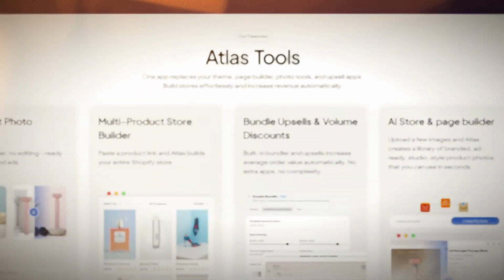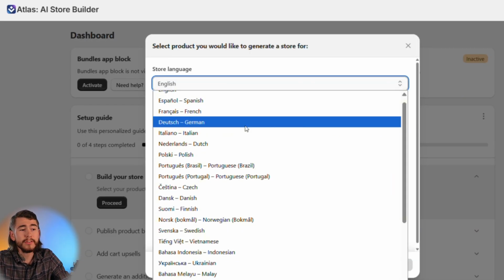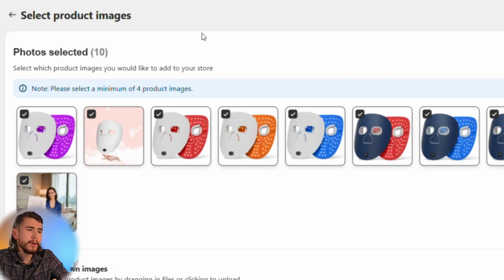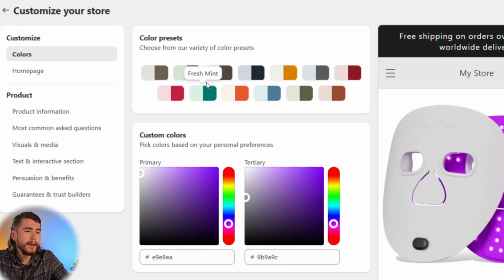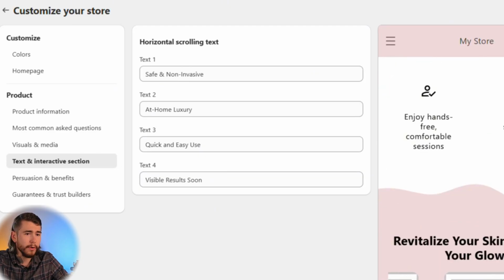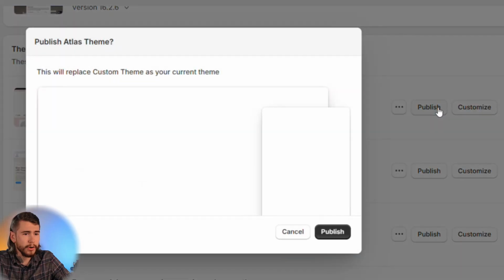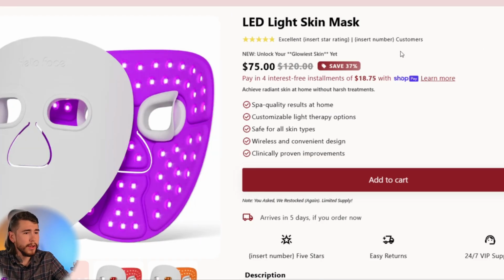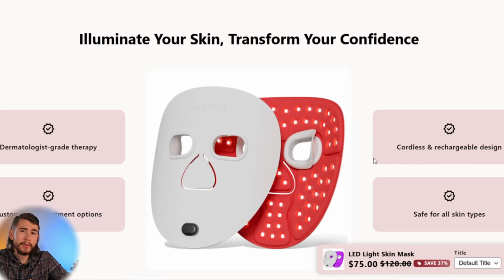How To Create a Dropshipping Store In 5 Minutes (Using AI)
In this video, I show you how to start a new Shopify dropshipping store live in minutes with AI. This is the fastest way to build a branded store & test new products in 2026.

Let Connect!